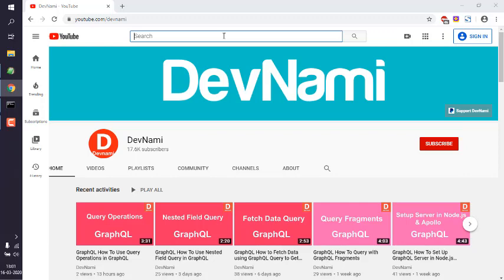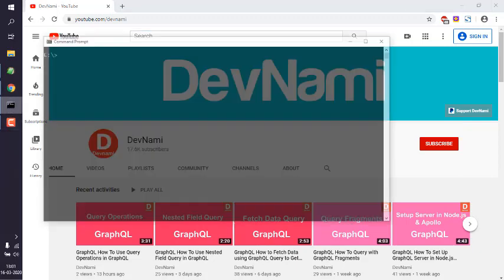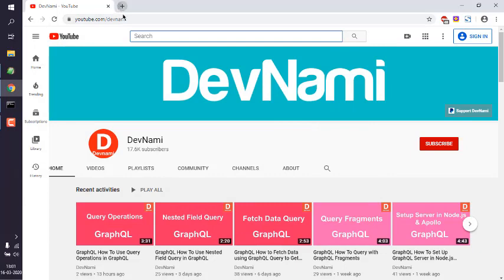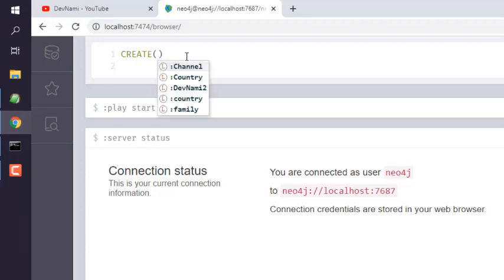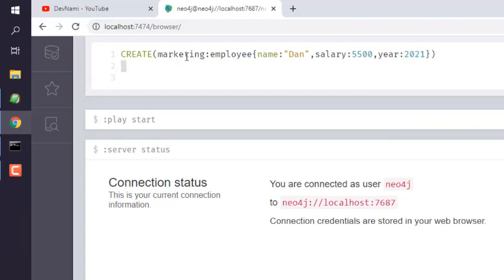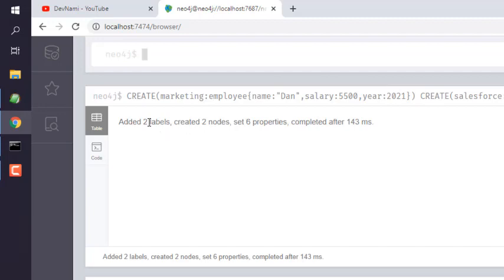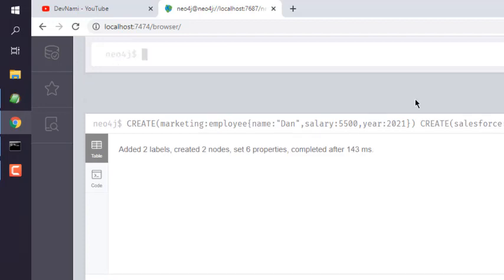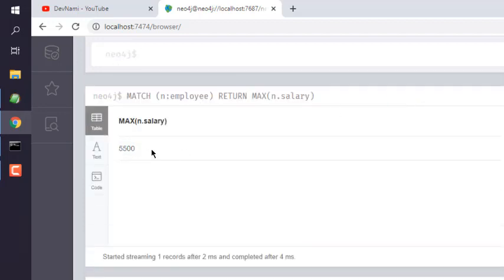Neo4J - How to Use MAX Function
Learn How to Use MAX Function in Neo4j.